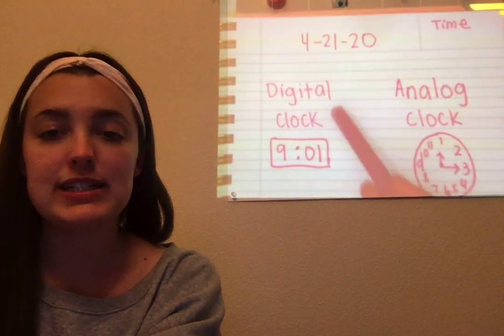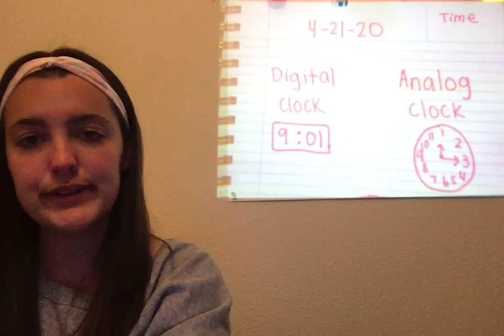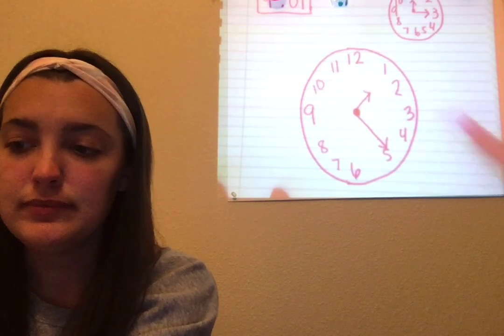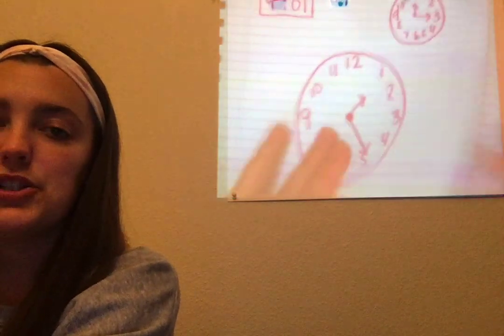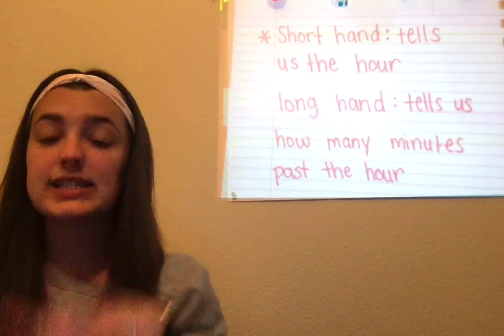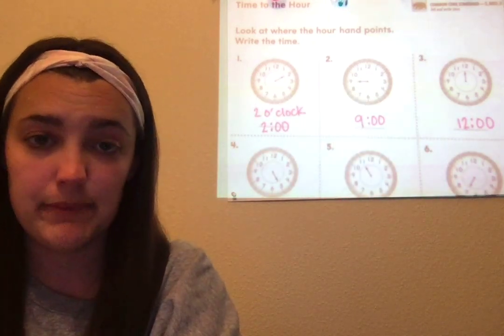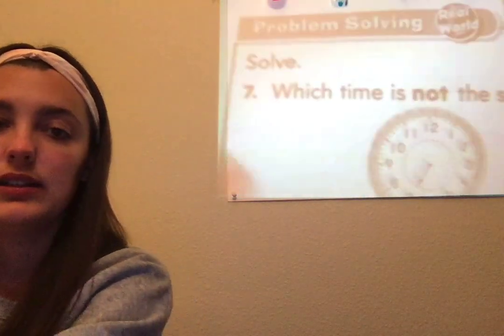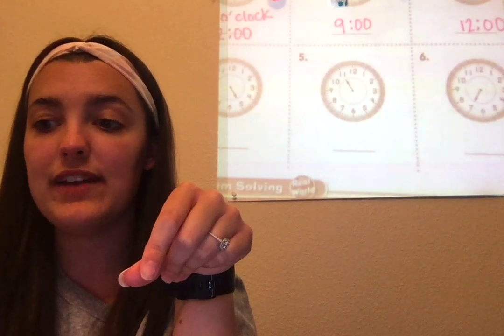April 21st video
Today we're talking about TIME!
Sorry for the technical difficulties. Hopefully, this video still works!